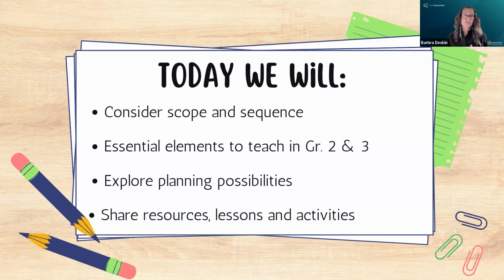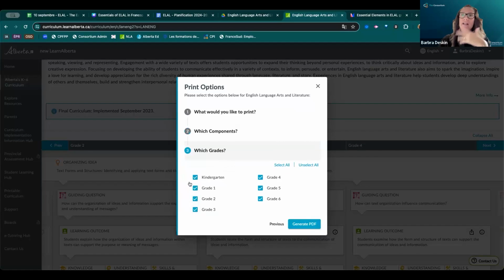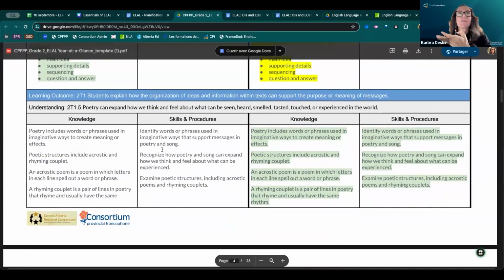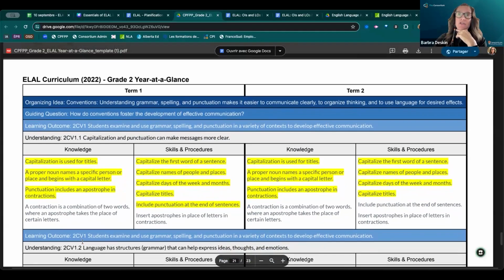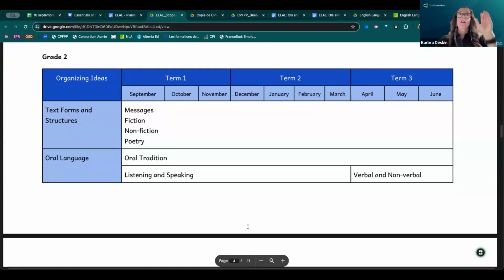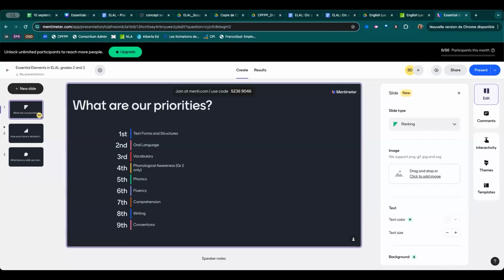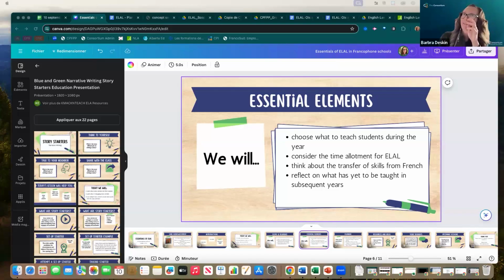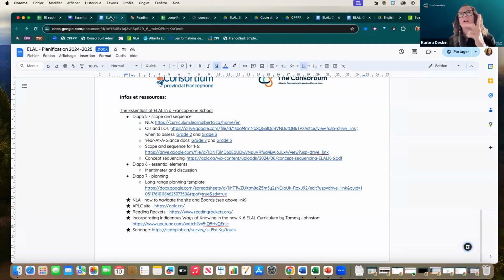ELAL - The Essentials of ELAL in a Francophone School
Présenté par Barbra Deskin
Pour le Consortium provincial francophone

This workshop is tailored for Grades 2 and 3 English Language Arts and Literature (ELAL) teachers in francophone schools in Alberta. It focuses on the essential elements of ELAL instruction in the francophone context, the development of an outline of a long-range plan that aligns with Alberta’s latest curriculum, and provides an overview of existing workshops and resources available to support teachers. We will set aside some time to share and discuss strategies for effective instruction.